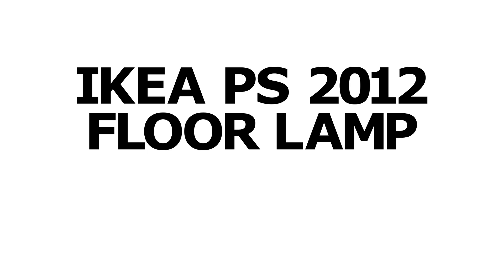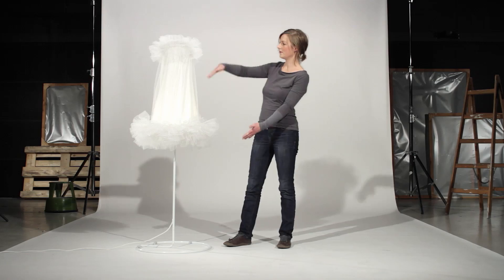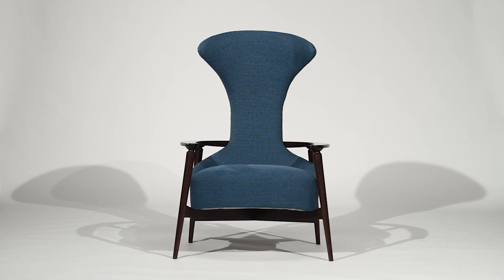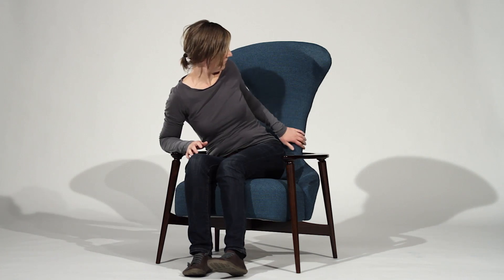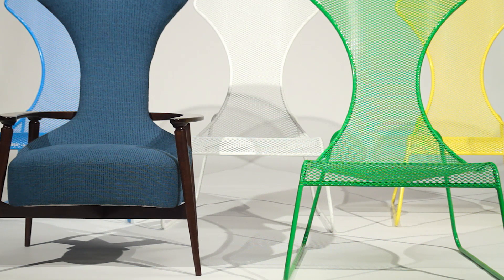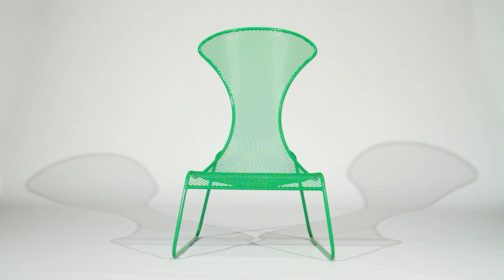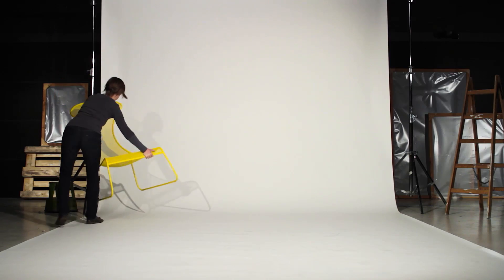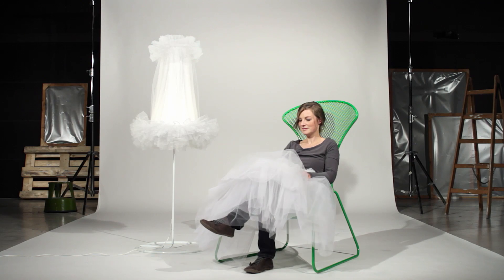IKEA PS: Wiebke Braasch